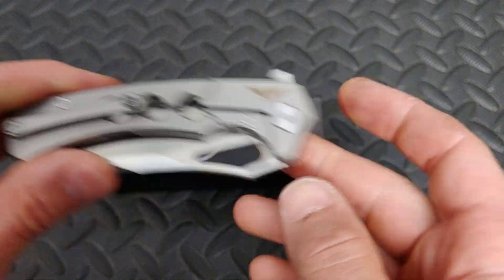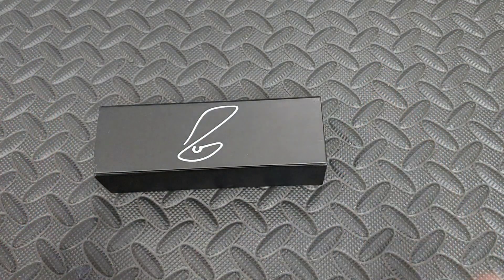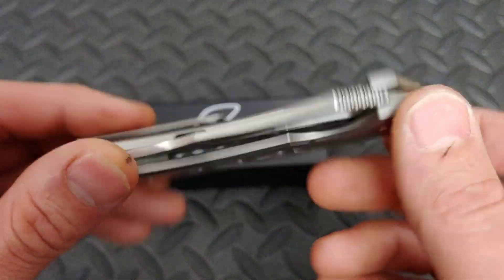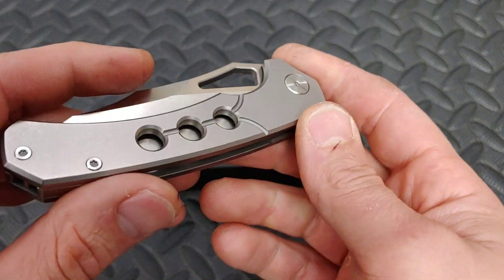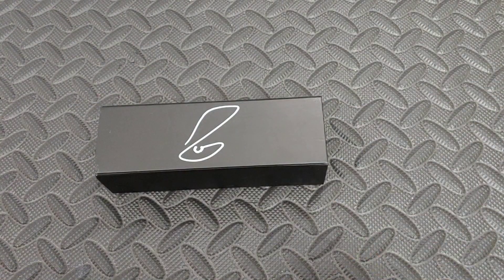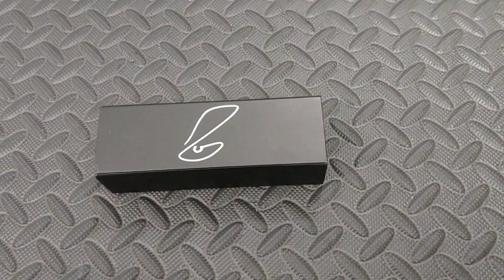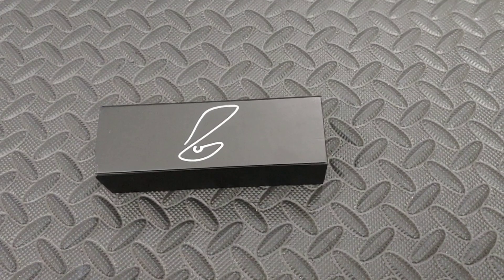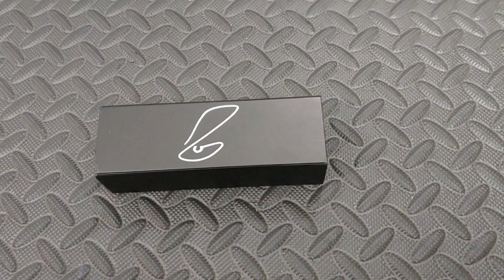Insane Unboxing!!!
This an insane unboxing that will have a review coming soon!